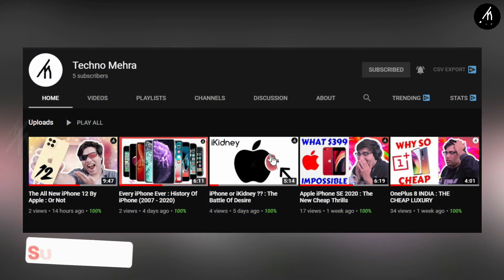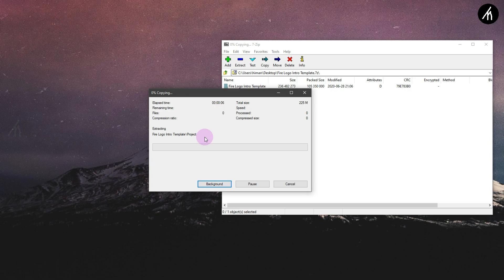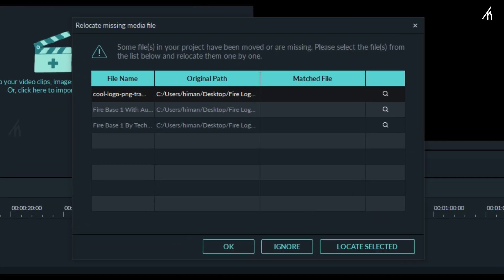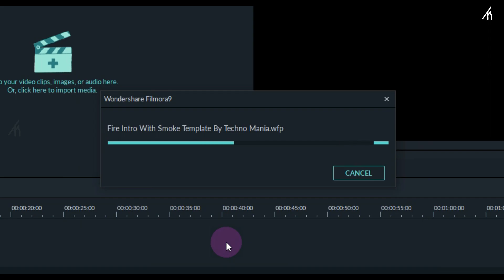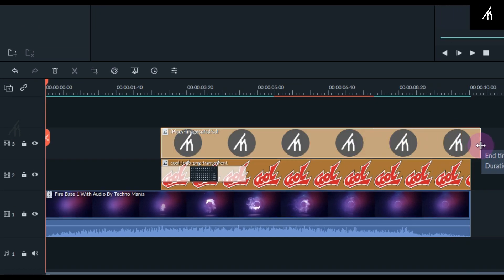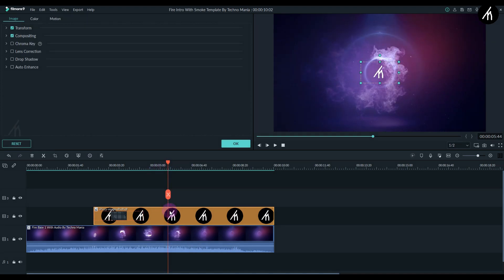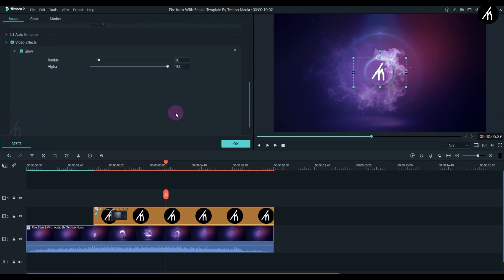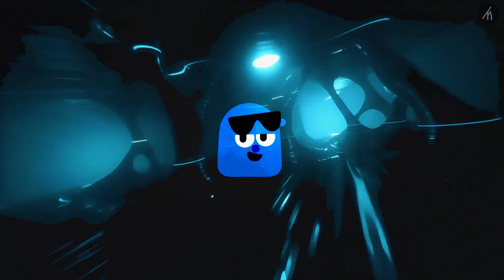Fire logo Intro In Filmora 9 | How To Edit With Filmora 🔥👌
An Amazing Tutorial On A custom Fire Intro using filmora 9.

Note :- This is a Filmora template. This means that you just have to download the files and open the project and then simply add your images and you are done. You don't have to create the Intro Yourself.